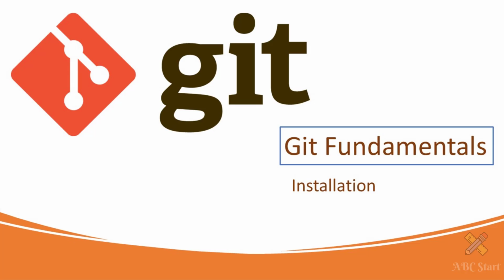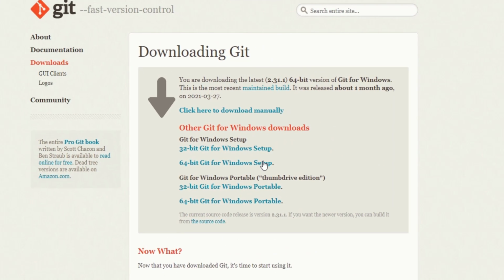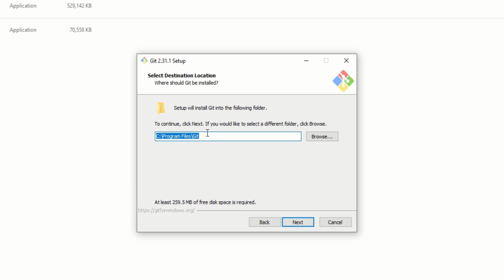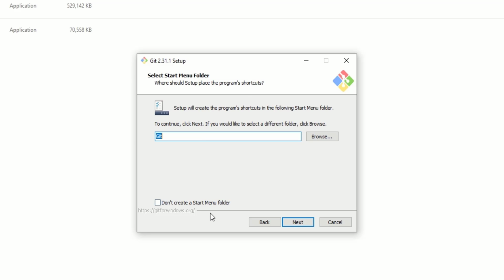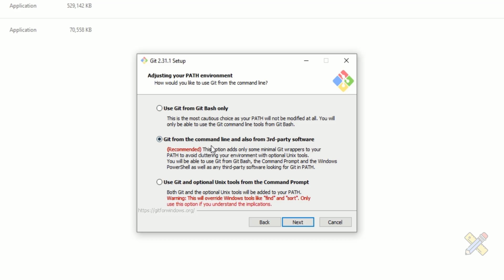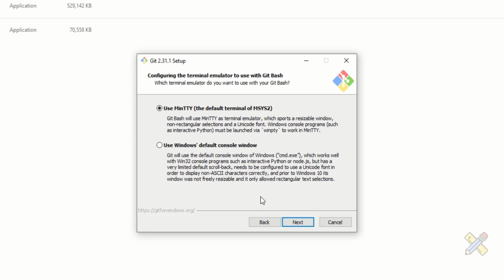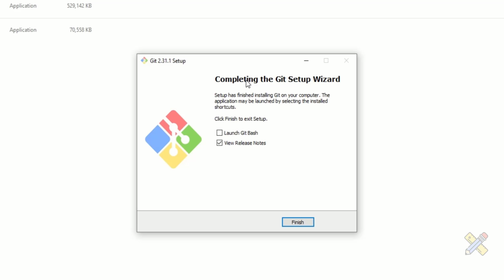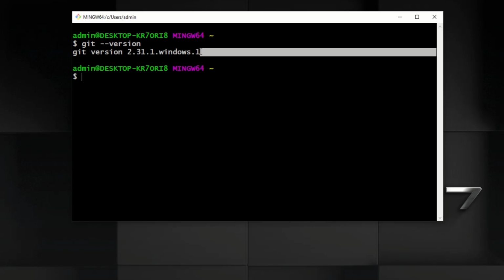2 - GIT Fundamentals Series - Installation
Installation of GIT in Windows.